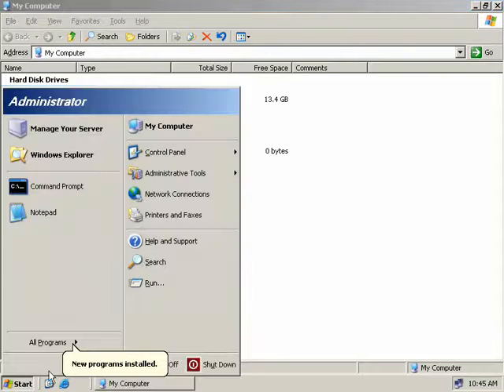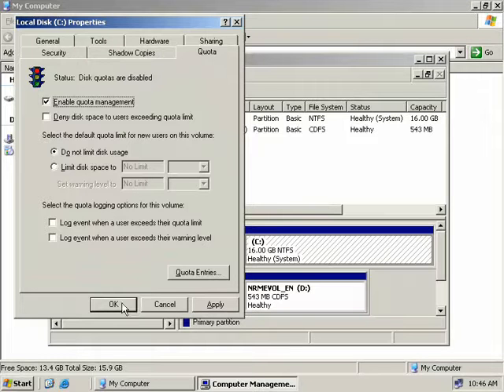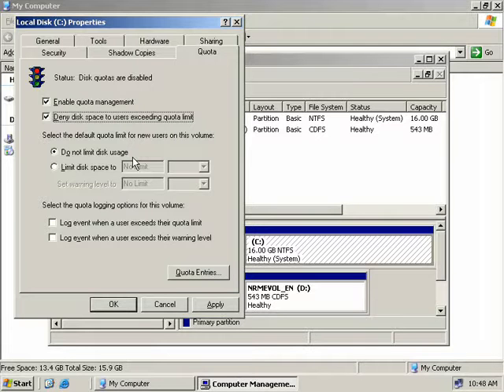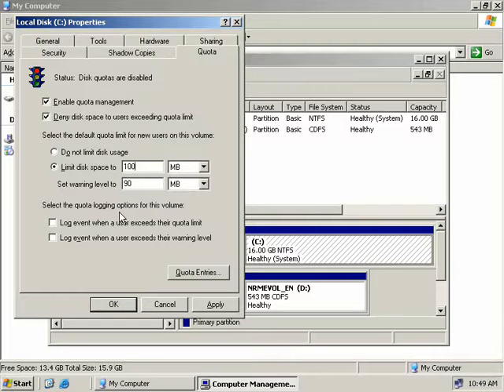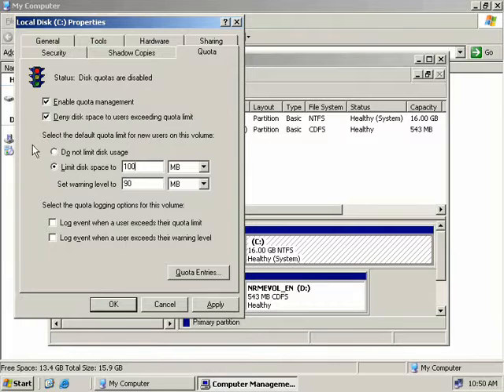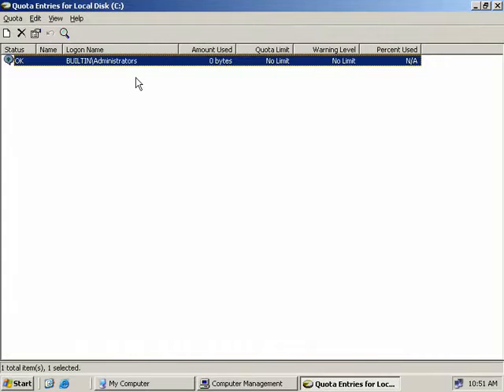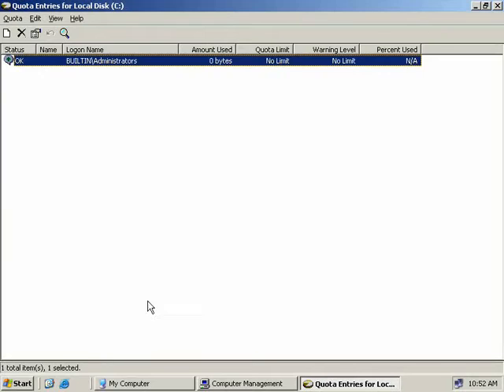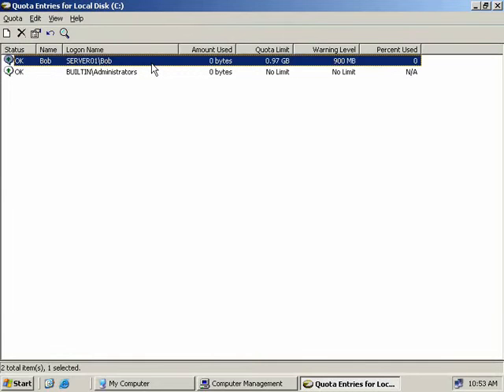Disk Quotas PART 42